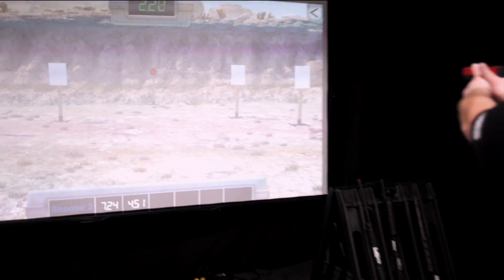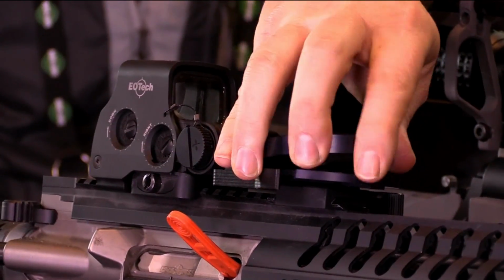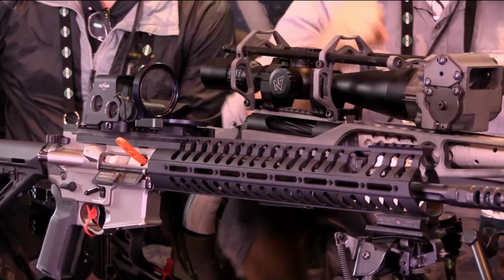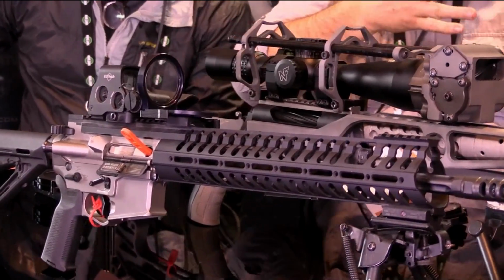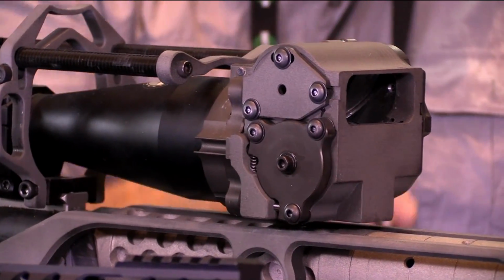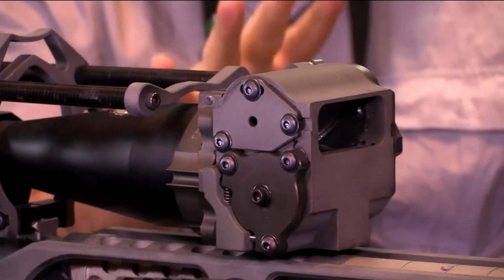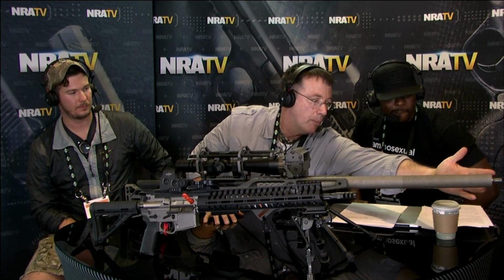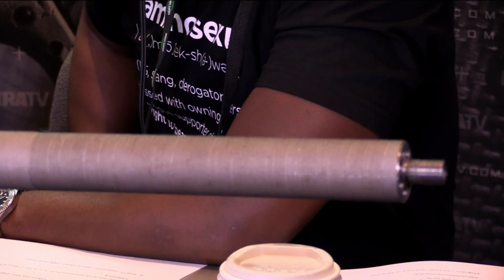CN Live | New Optical Unit - 1/19/17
Colion checks out a buzzy new product from this year's SHOT Show—a simple but elegant kind of optic that comes from TACOMHQ. Catch new episodes of CN Live on NRATV.com Monday thru Thursday at 4 pm CST.